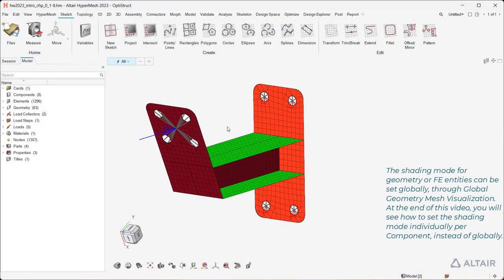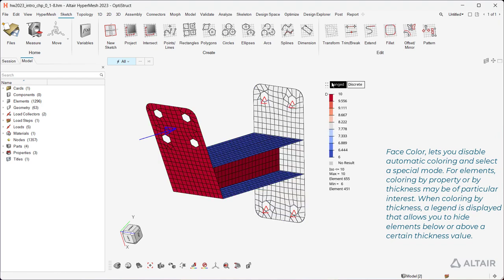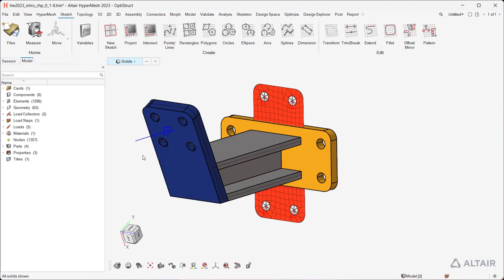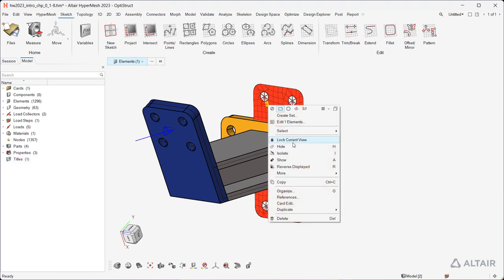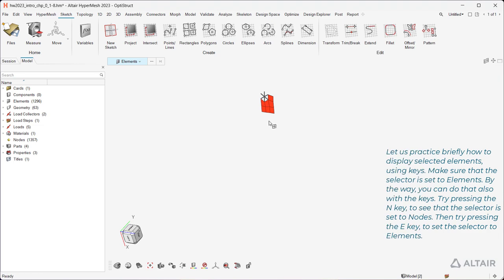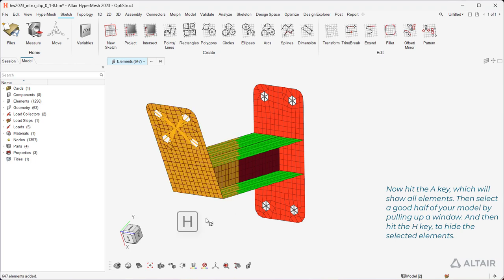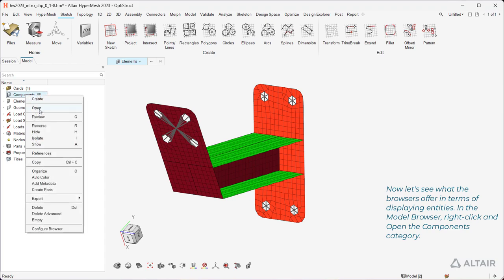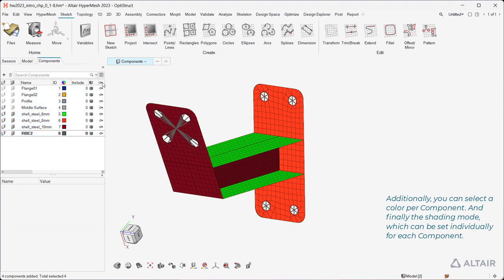HyperMesh 2023 Introduction 04 - Model Display Options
This video is about model display options. You will see how to choose display options for geometry and FE entities, and hide and display certain entities, in different ways.

Topics handeled:
- Shading modes
- Property display
- Color modes
- Show, hide, isolate
- Keyboard shortcuts

You can follow it in HyperMesh yourself with the file hw2023_intro_chp_0_1-8.hm, which you can download from the Altair Community: